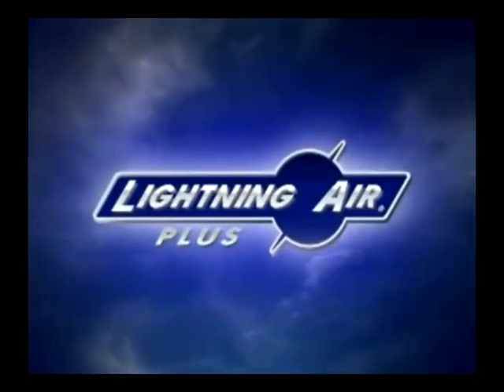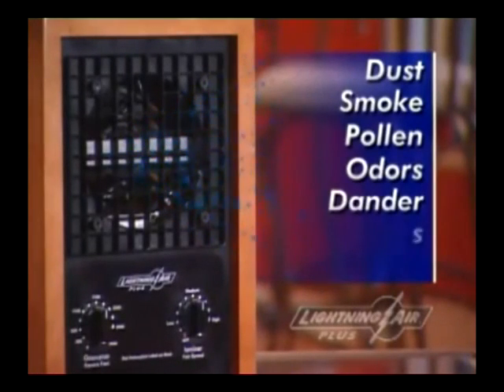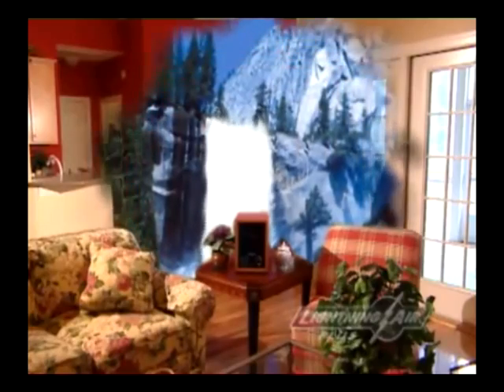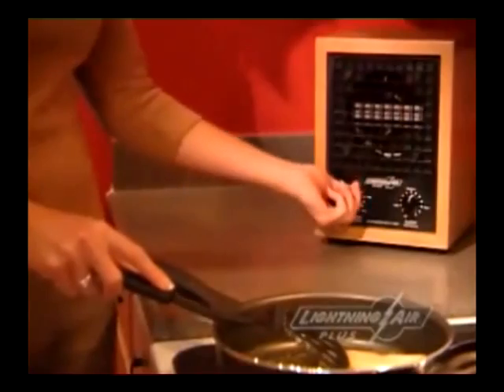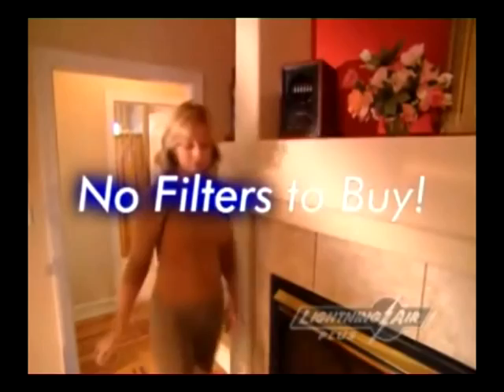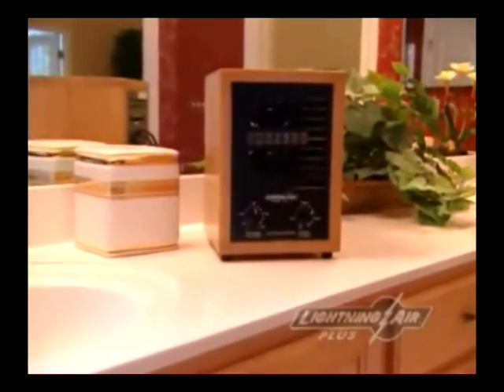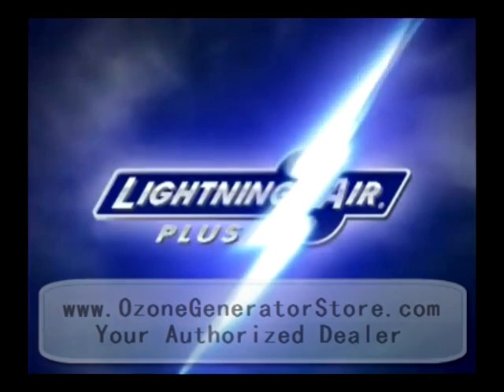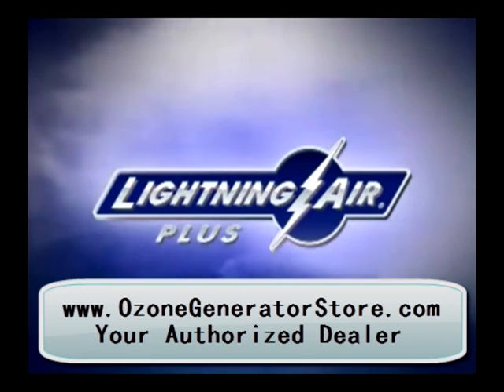Ozone Generator - LightningAir Plus